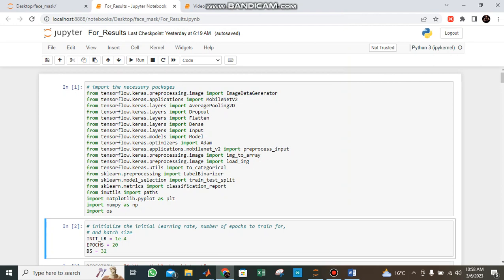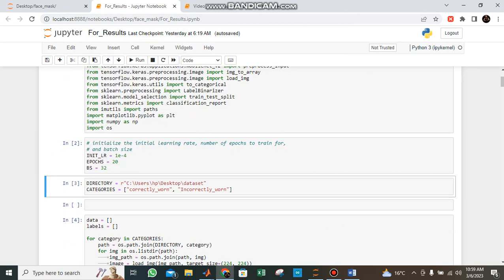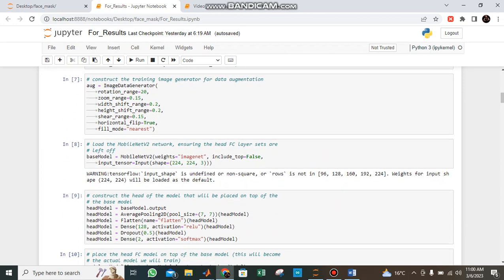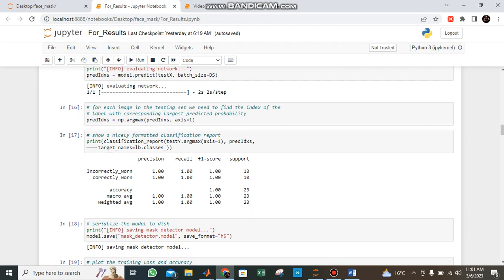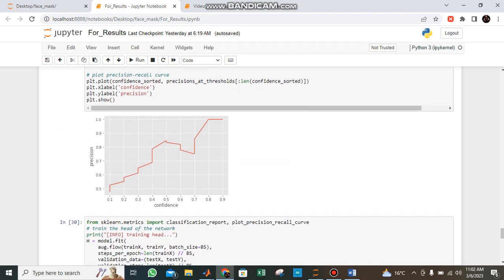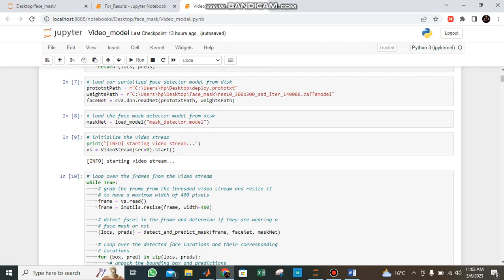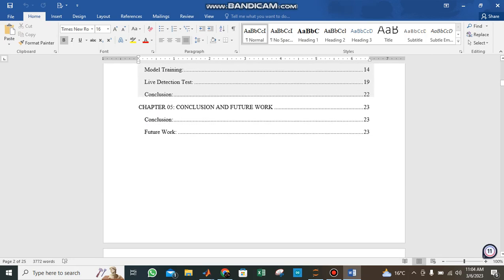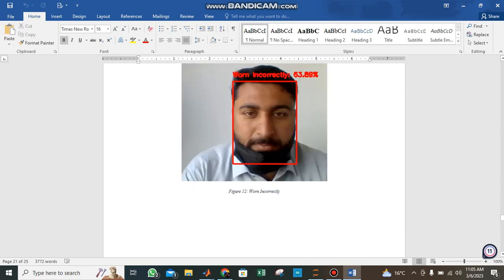AI Face Mask Detection Using Deep Learning (Machine Learning)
In the wake of the COVID-19 pandemic, wearing face masks has become a crucial safety measure to prevent the spread of the virus. However, ensuring that people wear masks correctly can be a challenging task. In this video/project, we present a machine learning-based approach to detect face masks and classify them as being worn correctly or incorrectly. We collected a dataset of 3000 images of people wearing masks, with 1500 images of each class. We used the deep learning framework Keras with TensorFlow as a backend to train a convolutional neural network (CNN) on the dataset. Our model achieved an accuracy of 100% on a test set of 230 images, with a precision and recall of 1.0 for both classes. Our approach has the potential to be deployed in public places and assist in enforcing mask-wearing guidelines. Future work could involve integrating the model with surveillance cameras for real-time monitoring and developing a mobile application for individual use.